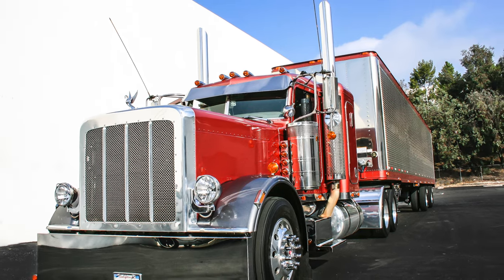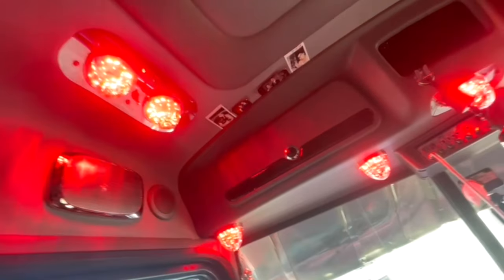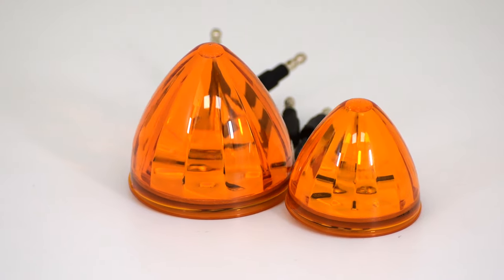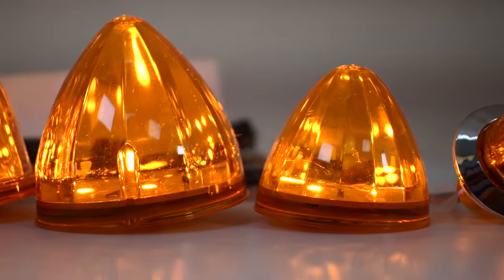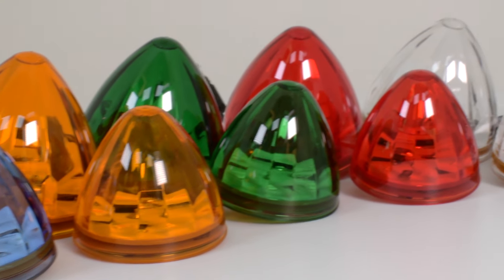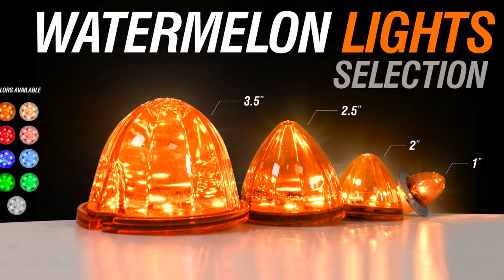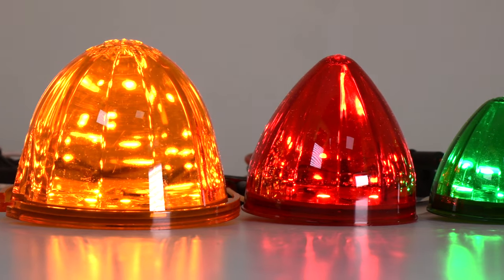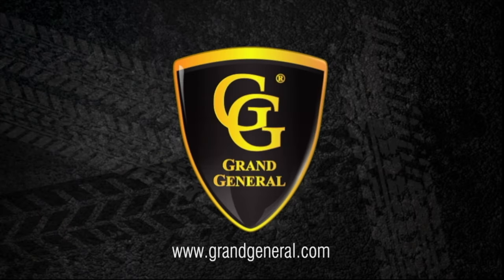Watermelon LED Lights Selection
A classic design with a modern twist, watermelon lights are the perfect addition to any truck! Grand General introduces new 2" and 2-1/2" sizes to join the 1" to 3-1/2" range of marker lights, delivering an unmatched level of luminosity.